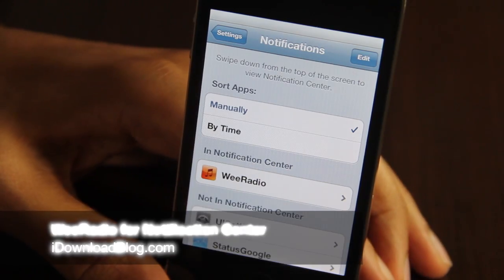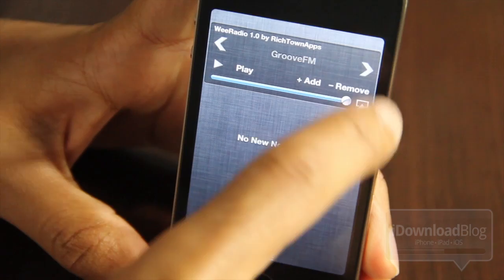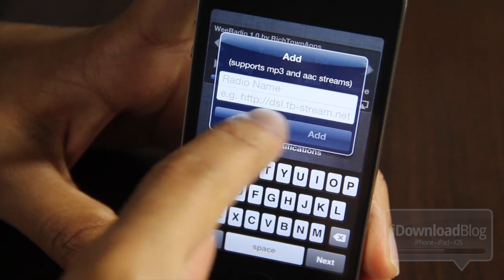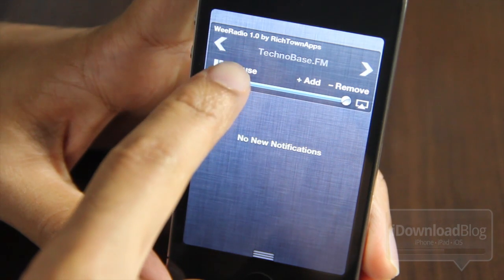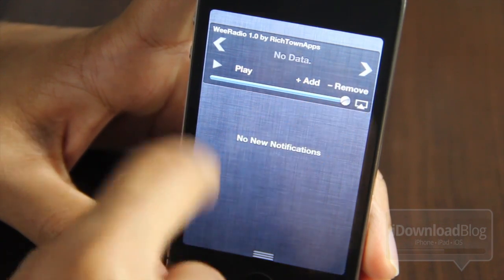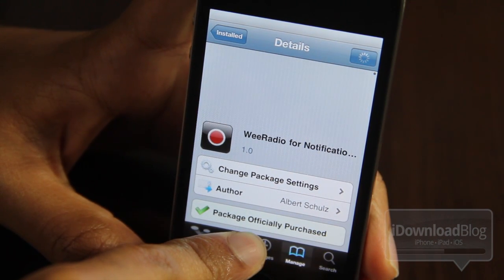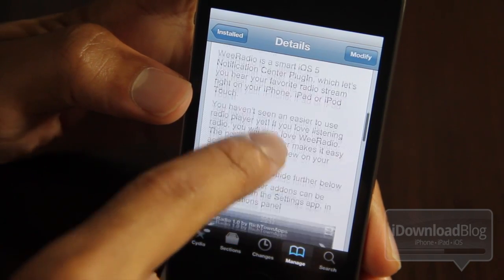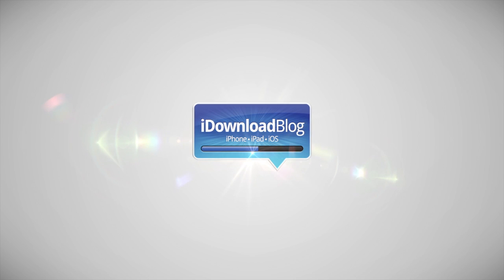Add Internet Radio to Notification Center Using 'WeeRadio for Notification Center'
Name: WeeMusic for Notification Center
Description: Customizable internet radio for iOS 5's Notification Center.
Price: $0.99
Repo: BigBoss
Developer: Albert Schulz

About iDB